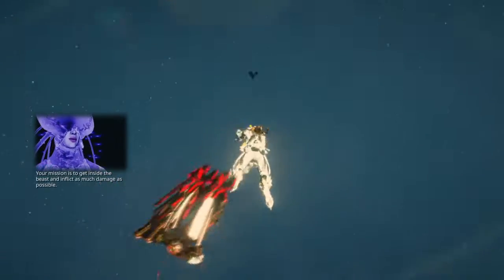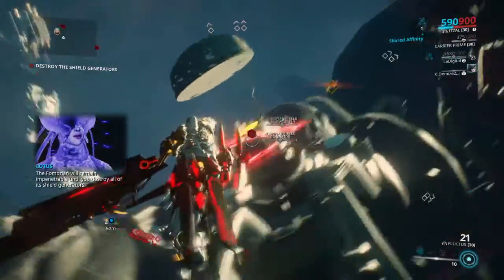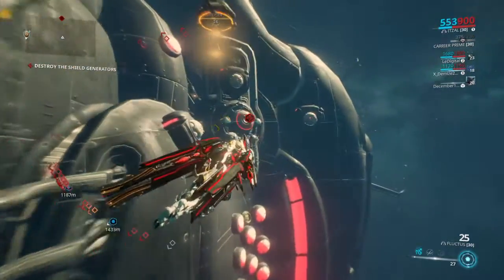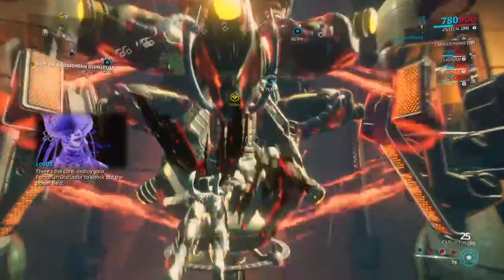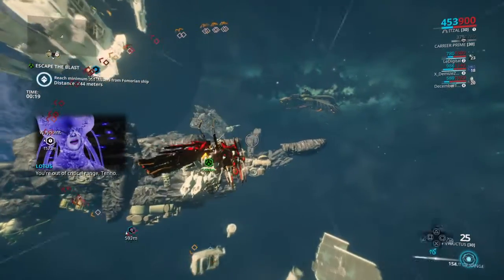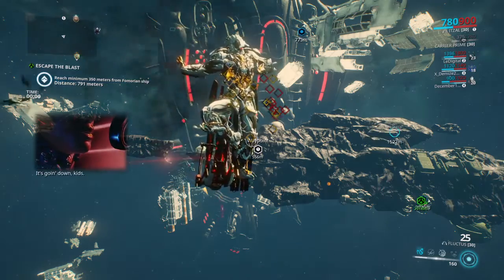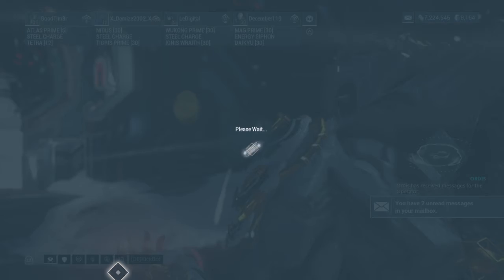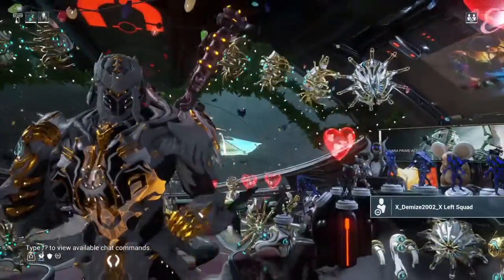Warframe - Balor Fomorian Atlas Prime Battle & Rewards [200K CREDITS + OROKIN CATALYST]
Warframe Balor Fomorian Battle